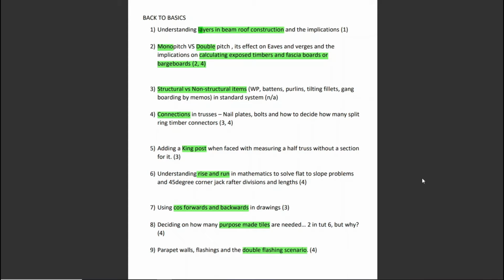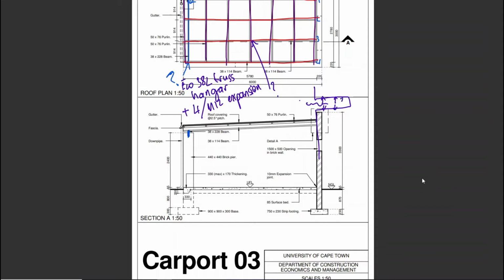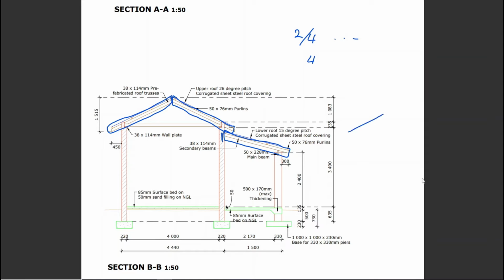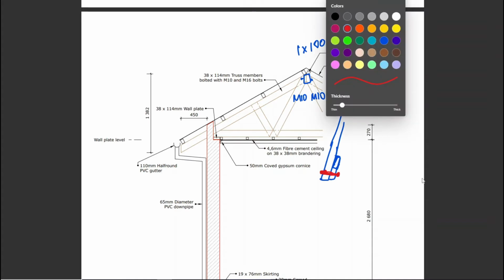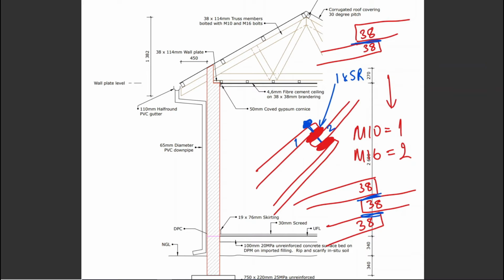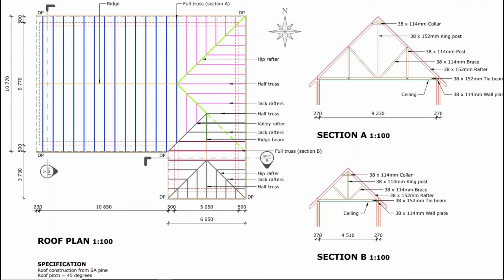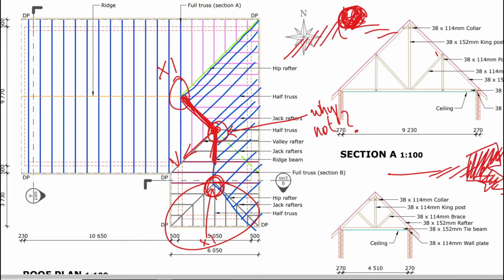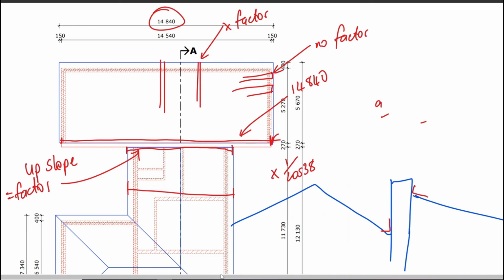MDA/CON2022W roofing - 'Back to basics' edition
UCT CEM Measurement, Design and Appraisal (MDA1 or CON2022W) analysis of some fundamental concepts and logic in roofing.